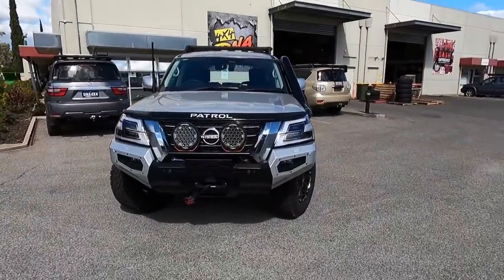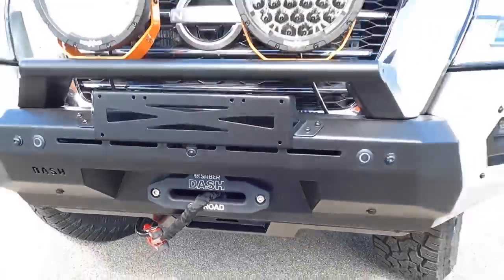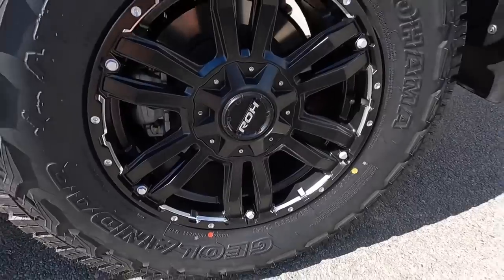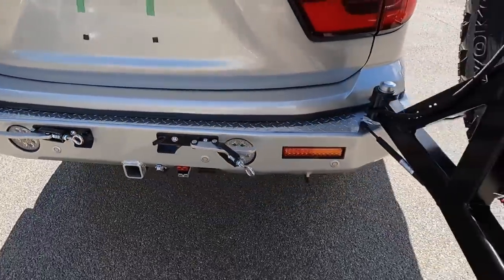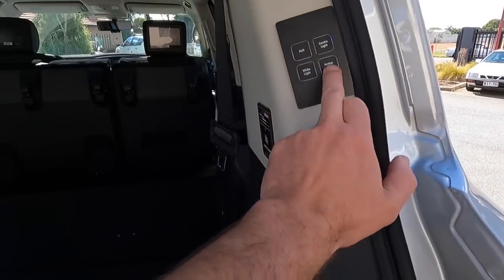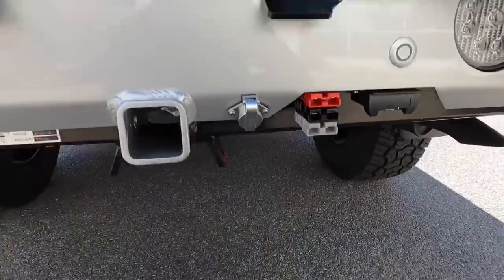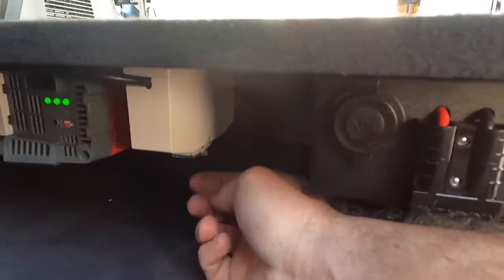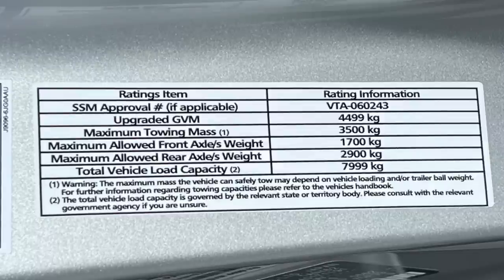Pre Reg 4499kg GVM Upgrade to Greg’s Y62 Patrol Series 5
Here is another great build from the team at 4x4 DNA Adelaide. Besides an extensive electrical setup, on this video we focus on the suspension and GVM upgrades as there are so many questions in regard to weights, pre Reg or post Reg and of course GCM